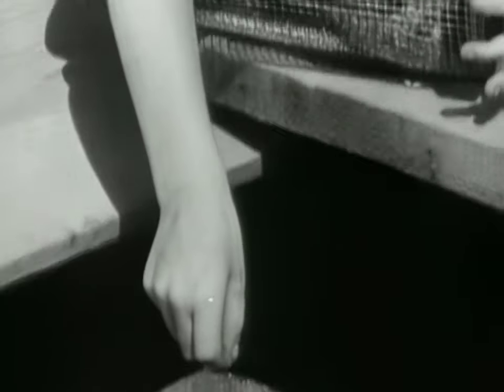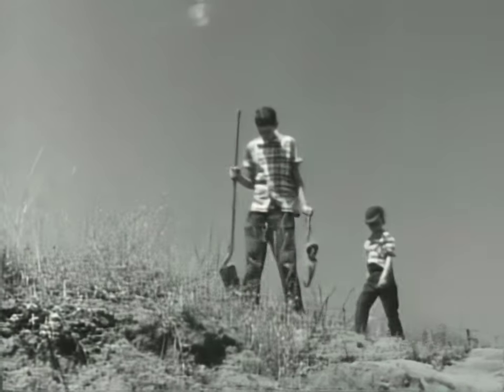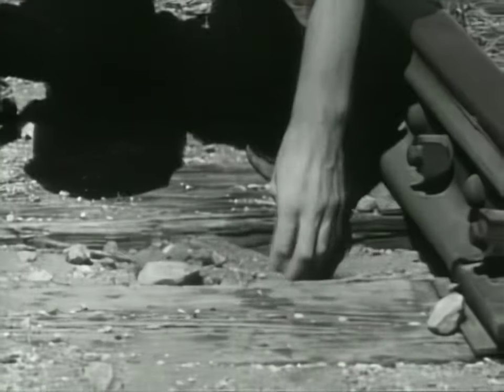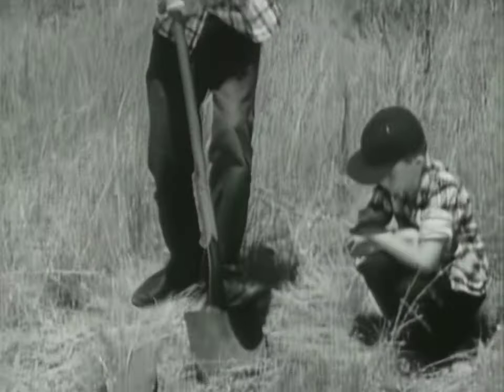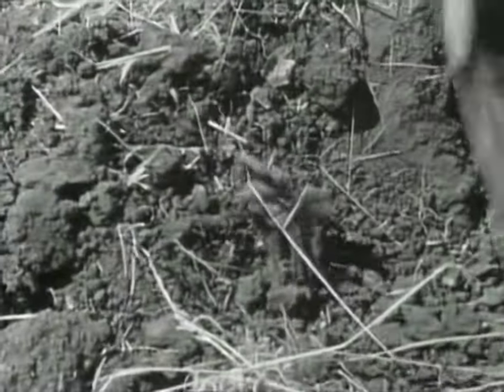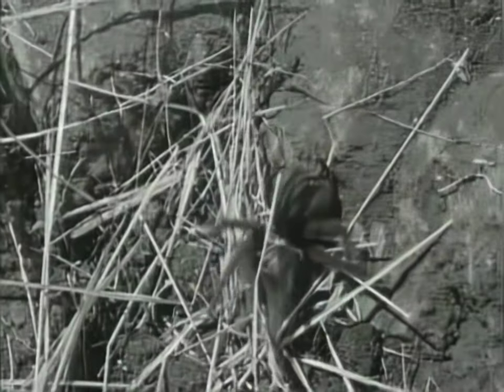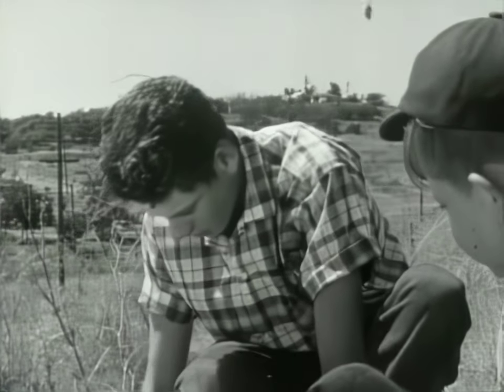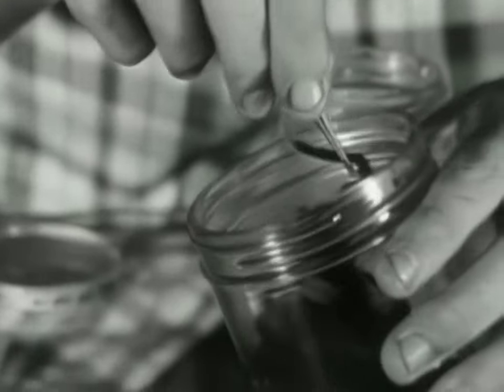1950s Tarantula Tycoon: Bob Sterling's Arachnid Adventures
Dive into the fascinating world of tarantula hunting with Bob Sterling, a Vista, California native and self-made Tarantula Tycoon. In this captivating video, Melvin Kemp from Salt Lake City, Utah, gets his wish fulfilled as we follow Bob and his kid brother Charlie on an exhilarating hunt for these hairy giants. Armed with a keen eye and the essential tools of his trade, Bob explores the hills and railroad tracks, identifying the perfect spots where tarantulas like to reside. Watch as he skillfully digs out these creatures from their burrows, teasing them out and capturing them with precision. But it's not all about the hunt; Bob's passion for naturalism and his love for the great outdoors shine through in every step. After the successful hunt, witness the careful process of preserving these specimens for shipment. It's a blend of hard work and adventure for our Tarantula Tycoon. Whether you're an arachnid enthusiast or just curious about this unique occupation, join us on this wild ride with Bob Sterling – because you asked for it!